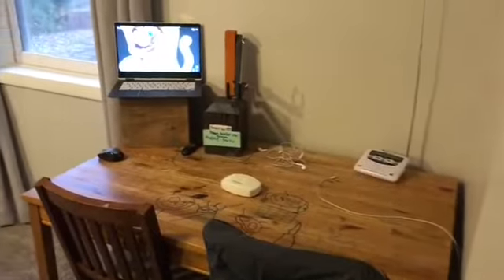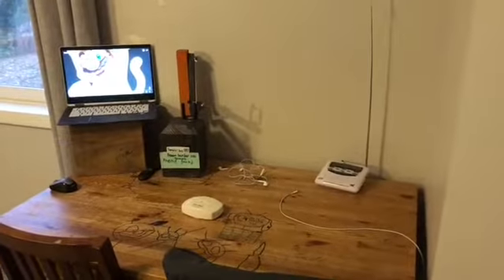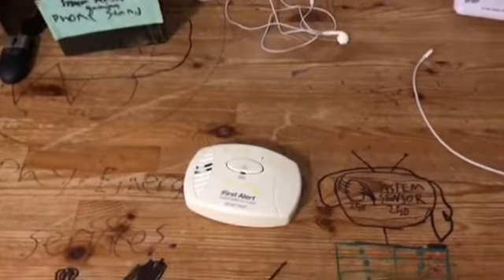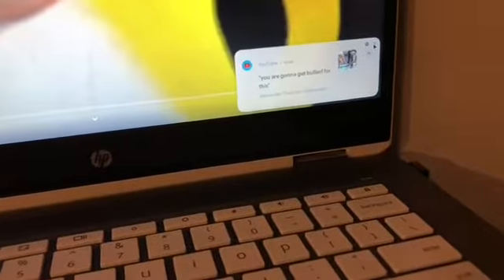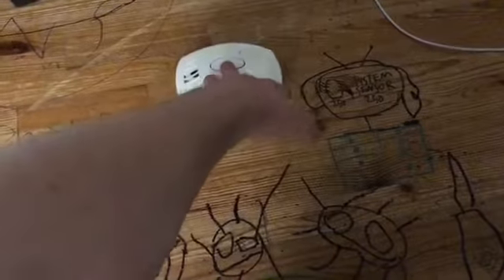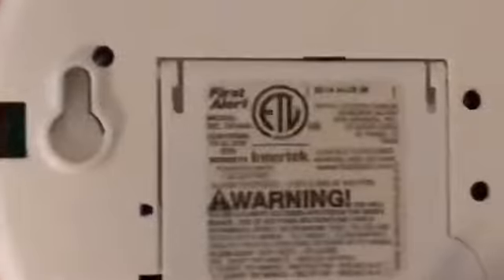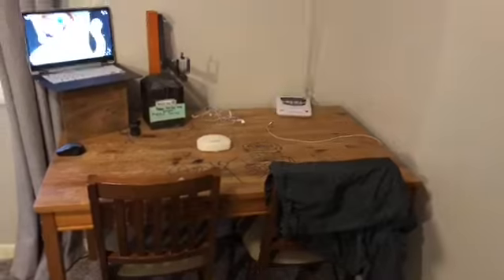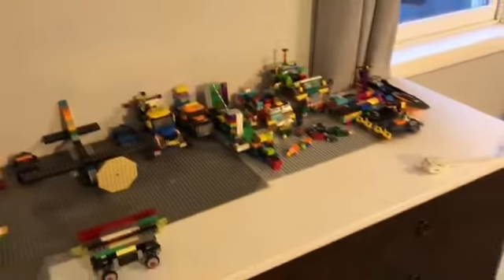Smoke Alarm Test 6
What's up Youtubers! It is me System Sensor 250 and Welcome back to another video! And today's video, we are doing a Smoke Alarm Test 6. If you guys have any questions, Considered in the Comments, or Chat with me on Discord.

Anyways

Stay safe

Anyways

Piece ✌️